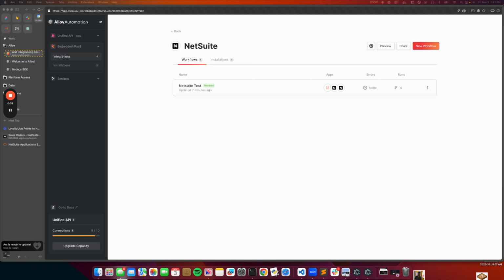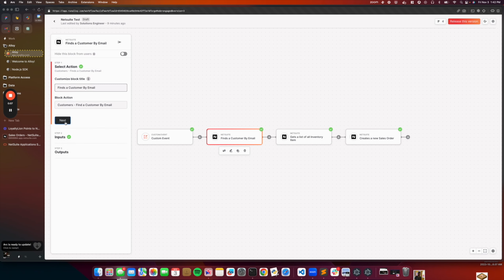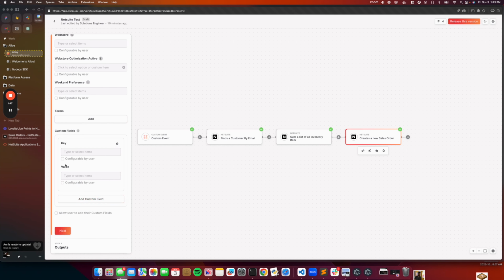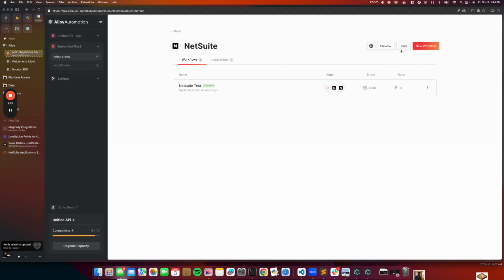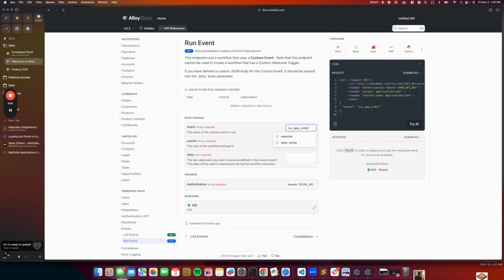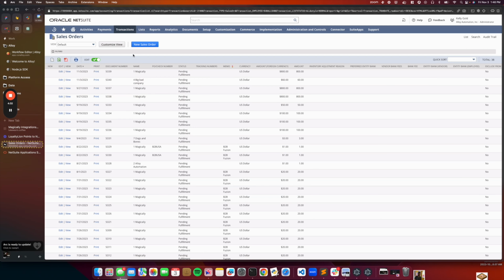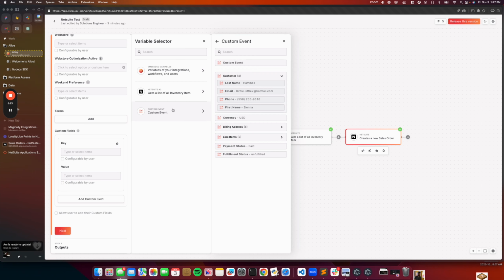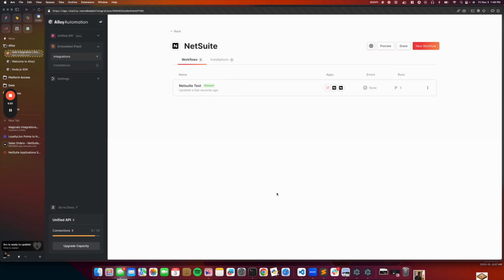Using Custom Events to Sync Data from Your App to NetSuite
Learn how you can sync any relevant accounting data - expenses, invoices, payments and more — from your application to NetSuite.